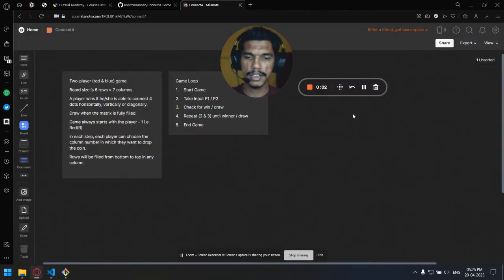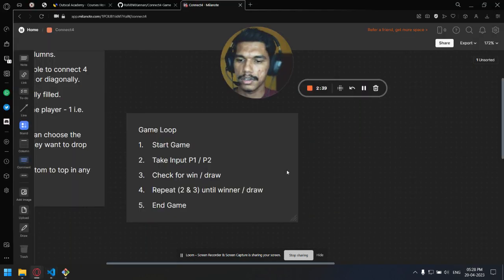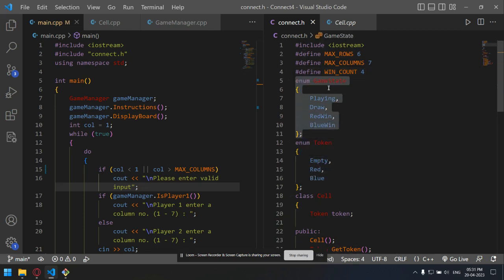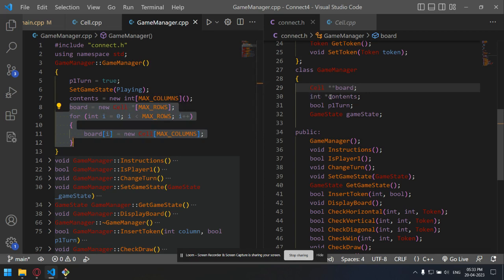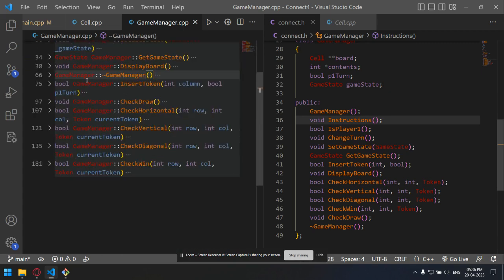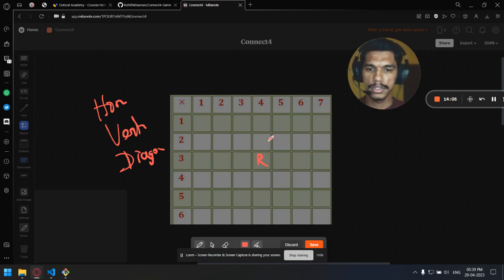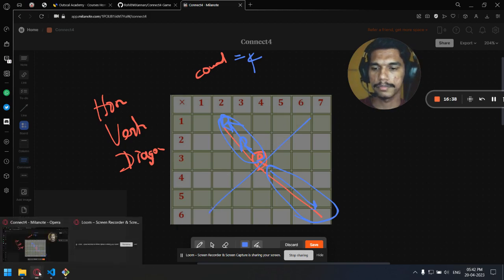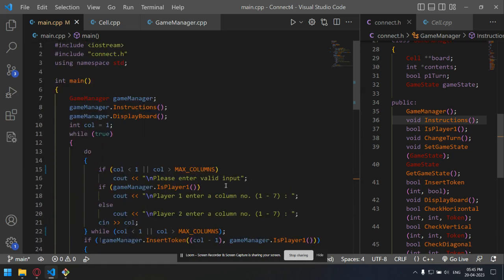Connect4 Devlog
A devlog of the console based Connect4 Game made using C++

Hi there! I'm Rohith Kannan
and I am a gamedev